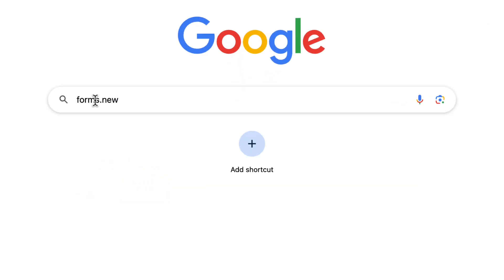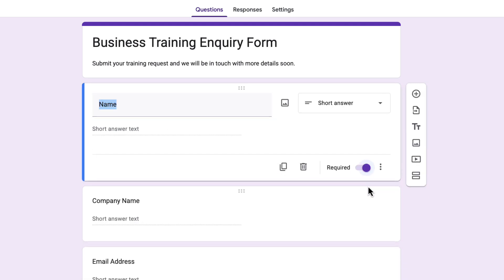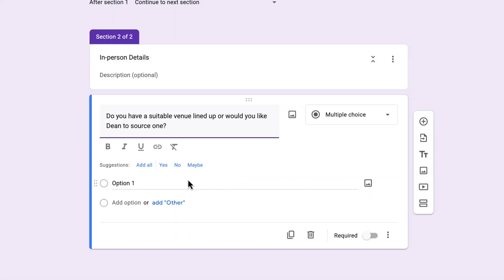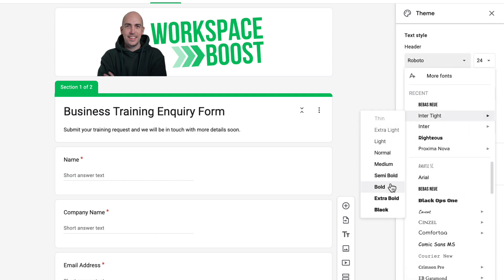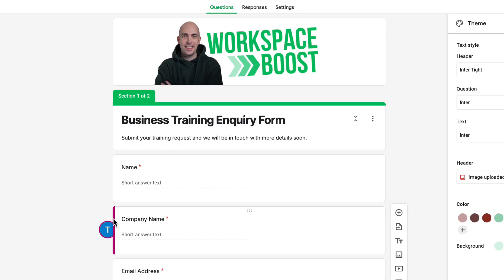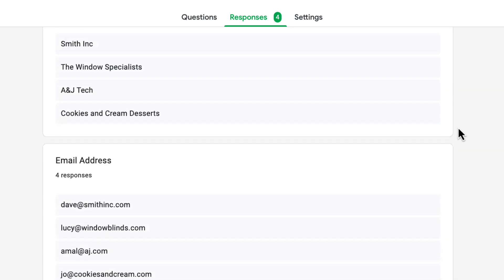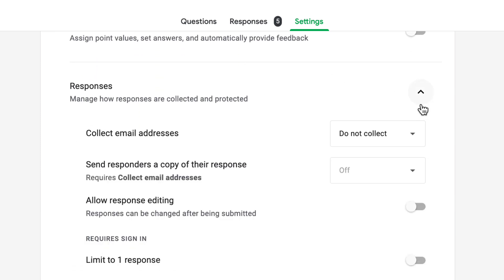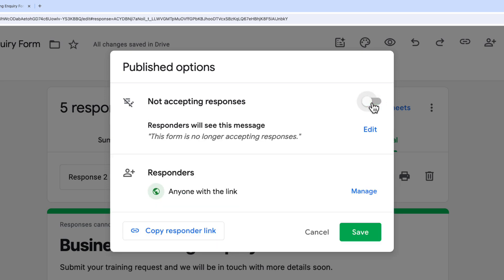How To Use Google Forms (with Gemini)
This complete guide will give you confidence to create Google Forms from beginning to end. Whether you have access to Gemini or not, I share the whole process and some of my favourite tips when using Forms. It's a super versatile app whether you want to create a newsletter sign up form, make an event registration form, or even create online surveys.

00:00 How to create a new form
00:02 How to prompt Gemini to create your form
00:23 How to create a form from existing documents
00:51 How to add and edit questions
01:20 How to change question order
01:39 How to make questions required
01:52 How to add details to questions
02:56 How to add multiple pages
03:30 How to use answer routing
04:17 How to customise colours and branding
05:12 How to add collaborators
07:05 How to preview and test your form
07:40 How to share with respondents
08:11 How to check form responses
08:27 How to have Gemini summarise responses
09:14 How to send responses to a spreadsheet
10:02 How to allow respondents to edit responses
10:10 How to limit one response per person
10:41 How to show a progress bar
10:49 How to change the submission confirmation message
11:05 How to allow anyone to see results
11:16 How to get email notifications for form responses
11:34 How to close form responses
11:54 How to get more tips